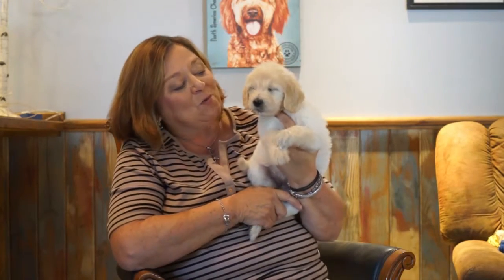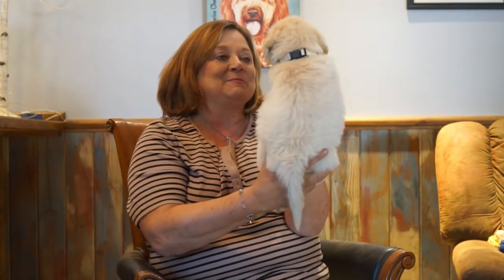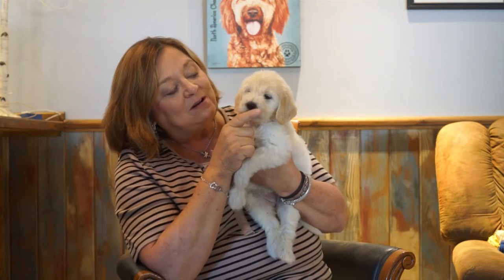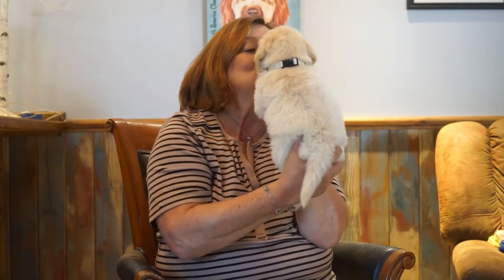Deb's Doodles Goldendoodles - Piper 09-2017 White Girl